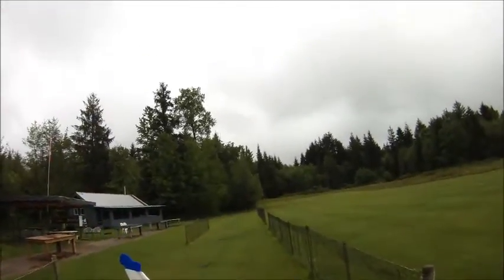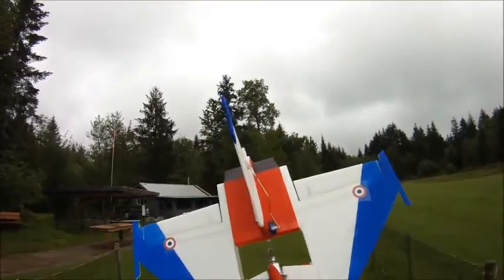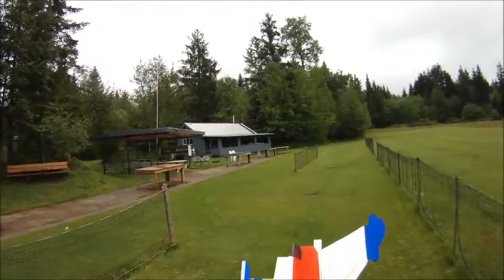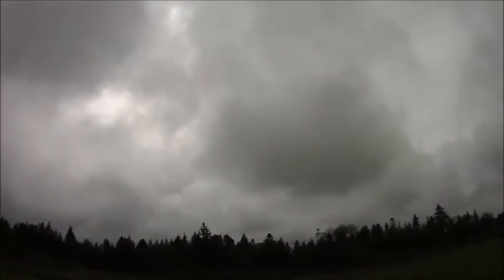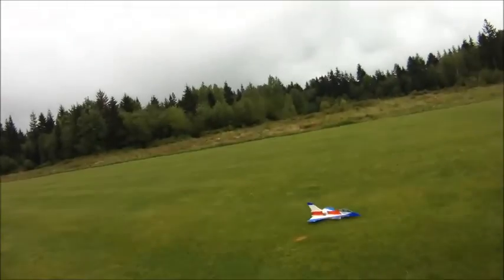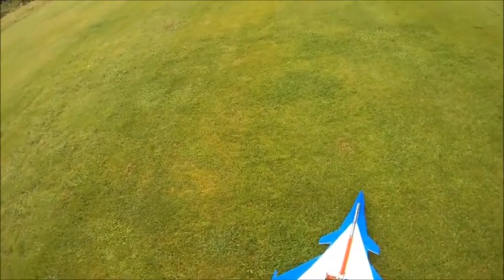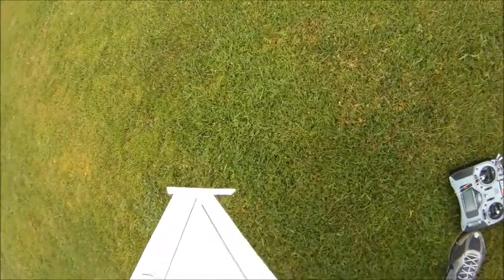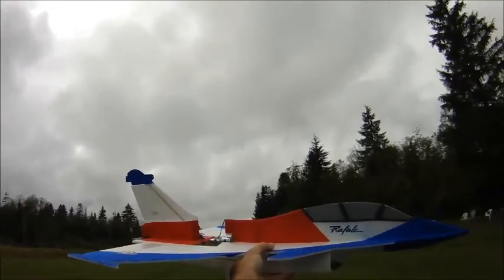Dassault Rafale Profile Parkjet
Some flying video of my new Dassault Rafale Profile parkjet, available Very nice plane designed by Mike Jackson.  Love the profile and planform, flies really well on elevons only, I also activated rudder for increased steering at slow speeds.